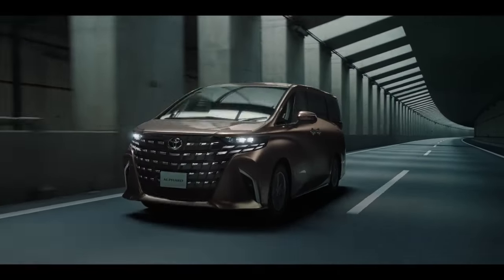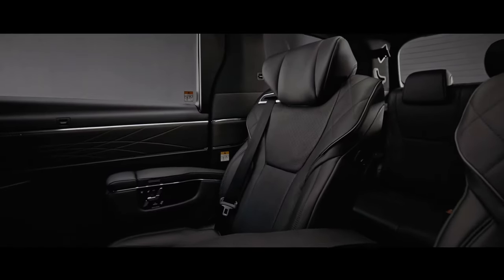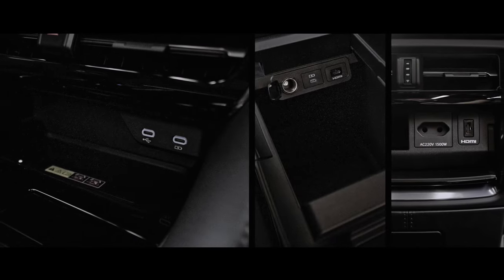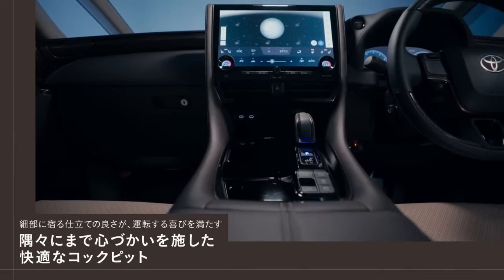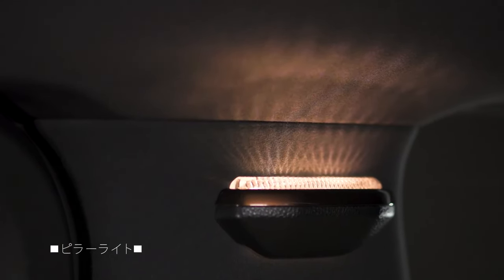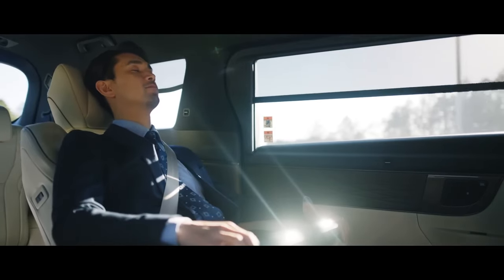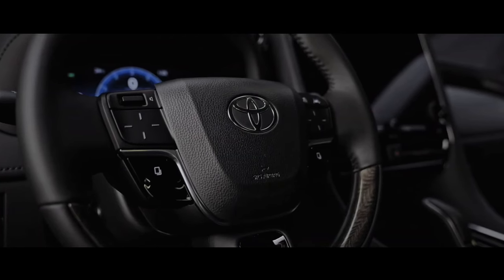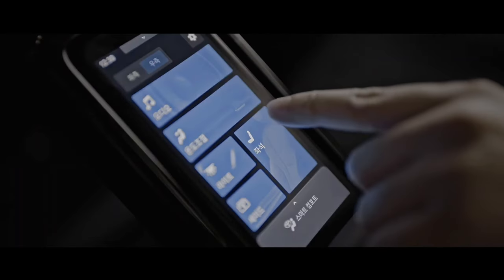Review of the New Toyota Alphard 2024 Executive Lounge" and "Z" - Top MPV Japan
Review of the New Toyota Alphard 2024 - Top MPV Japan .
The new Alphard comes in two grades: "Executive Lounge" and "Z" . In the future, we also plan to introduce a plug-in hybrid vehicle (PHEV).
The Executive Lounge, the top grade, has exclusive luxurious specifications such as premium nappa genuine leather for the seats and a special woodgrain material called UZURAMOKU for the interior ornaments. Additionally, while the Z grade uses 18-inch tires, the Executive Lounge purposely uses thicker 17-inch tires in pursuit of even greater comfort. And Executive Lounge's powertrain is hybrid only. The Z grade also has luxurious specifications that live up to the Alphard name . Some features, such as the second-row power long slide function, will be omitted, but the differences in functionality from the Executive Lounge are only slight. There are two powertrains for the Z: a ​​2.5L inline 4-cylinder gasoline engine and a 2.5L hybrid. You can also choose the gasoline version, so if you are not looking for good fuel efficiency in a large minivan like the Alphard class, you should choose the gasoline version of the Z.

Z GAS 2.5L 2WD (7 people)
Z GAS 2.5L 4WD (7 people)
Z HEV 2.5L 2WD (7 people)
Z HEV 2.5L 4WD (7 people)